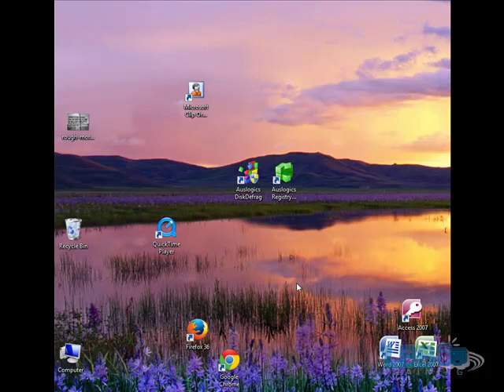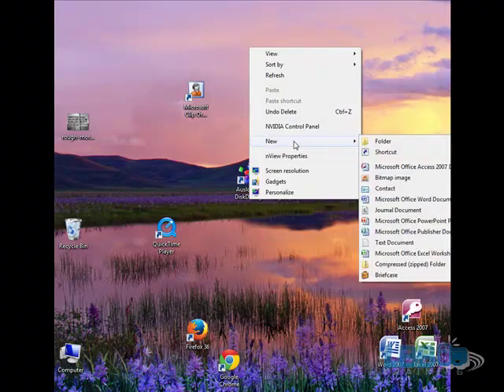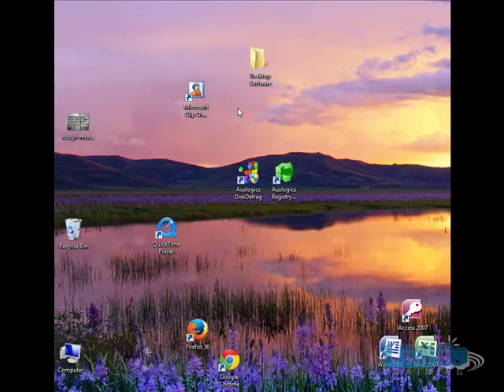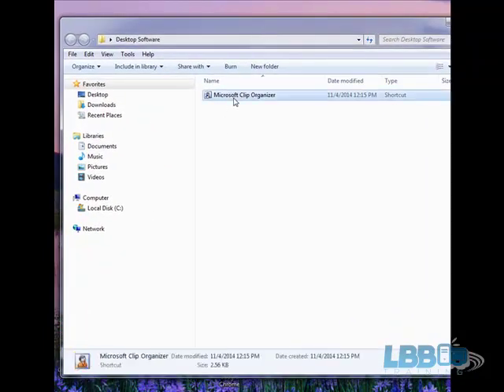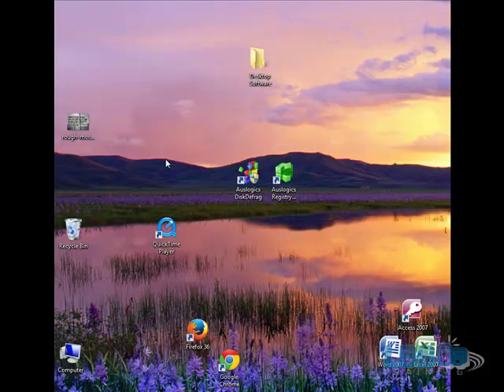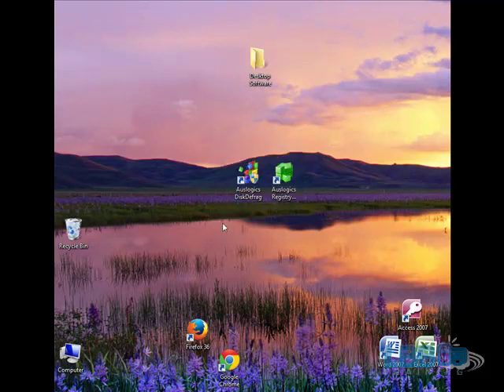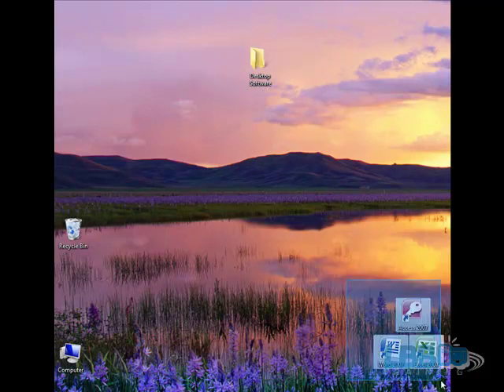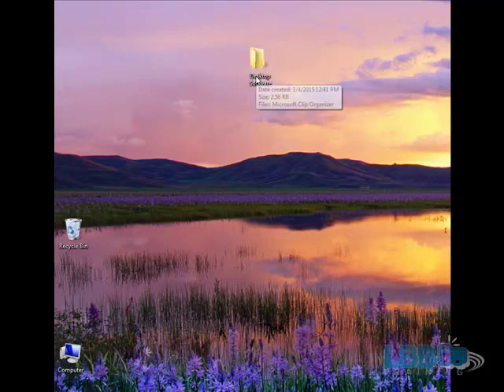Windows 7 Creating A Folder on the Desktop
How to create a folder on the desktop using Windows 7.